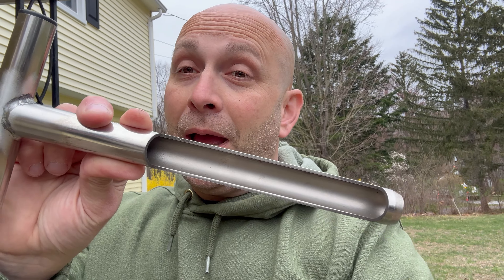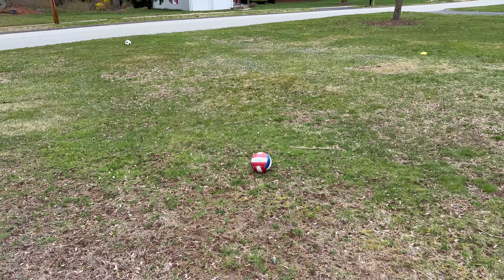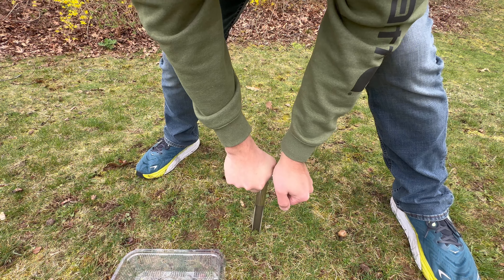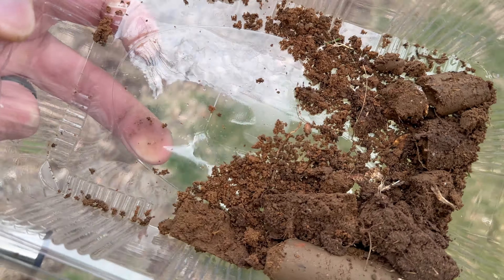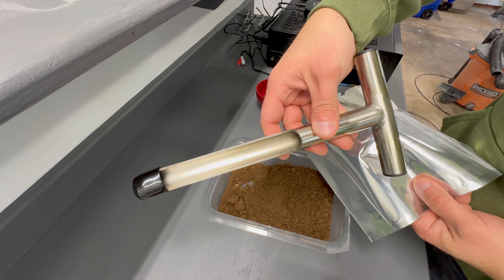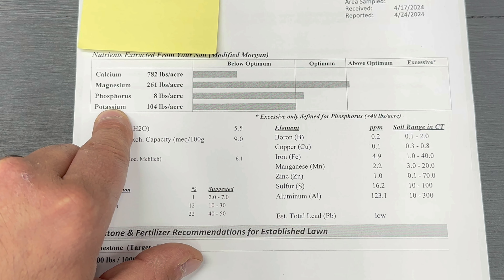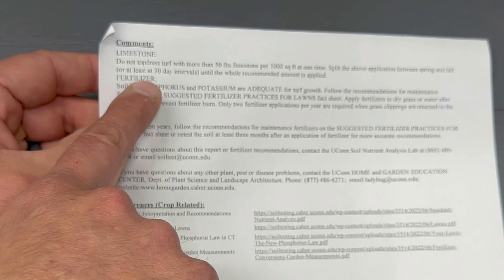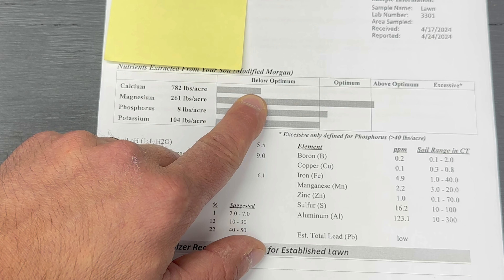Taking A Soil Sample Is Super Easy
In this video I show you how simple it is to take a soil sample. Now why would you want to do this? You really need to know what your soil is comprised of and the pH of your lawn, especially if you want to have the nicest lawn in the neighborhood. This should be the first step in your lawn care routine! I sent this sample to my local college that has a specific lab dedicated to soil testing.

Soil sample coring tool
DIY Soil Test Kit